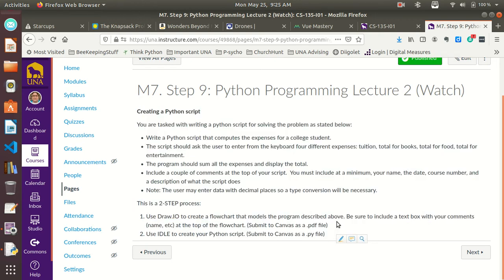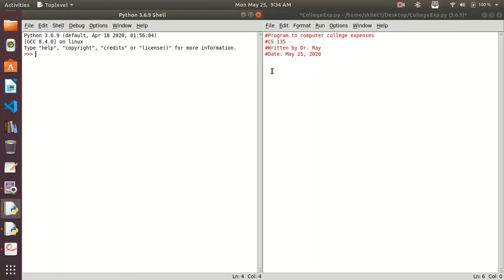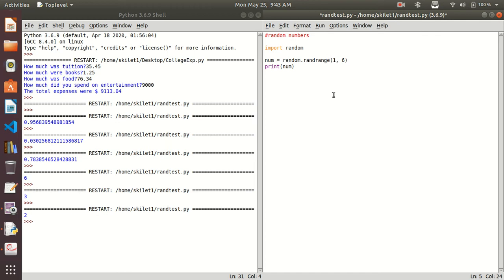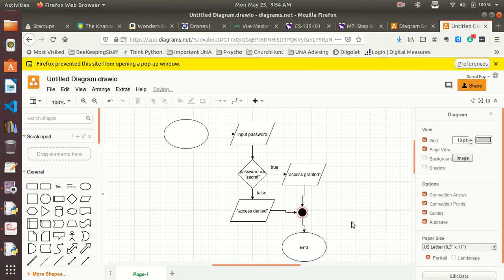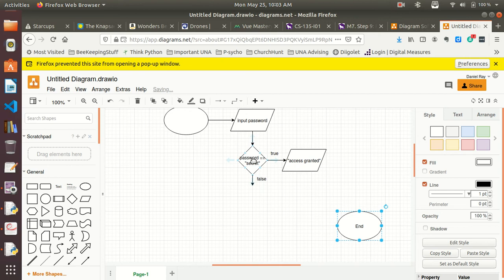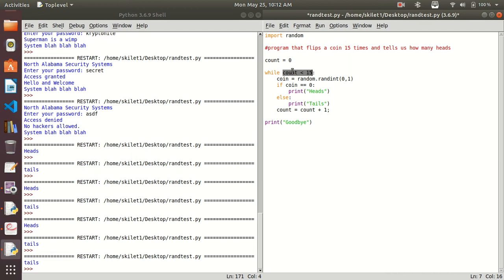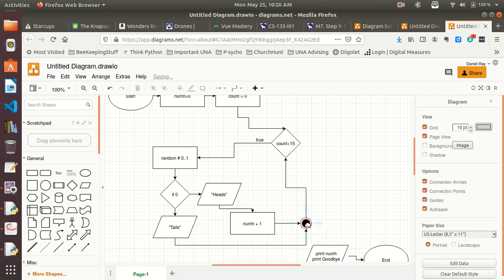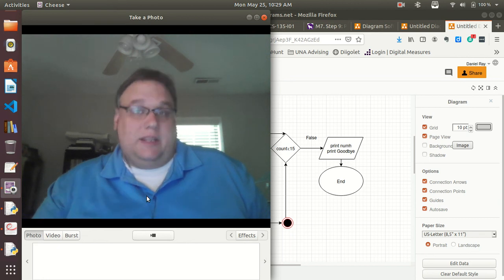Python: Branching, Random Numbers, and Looping